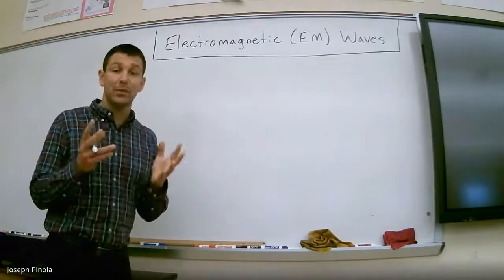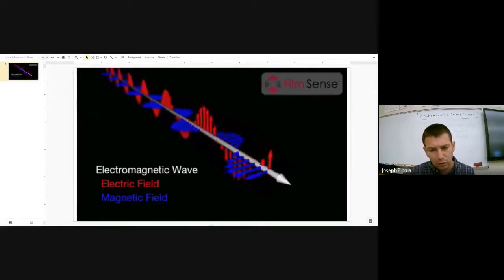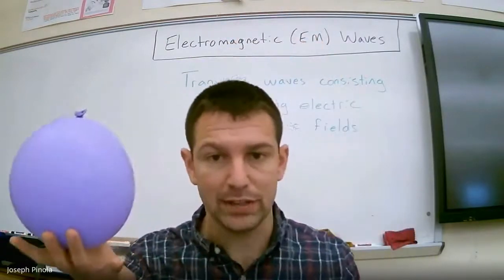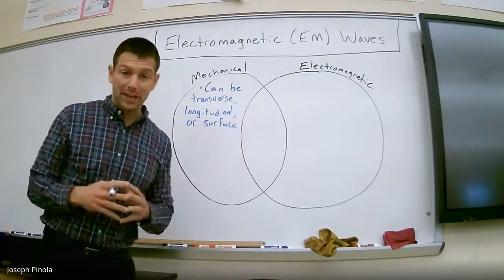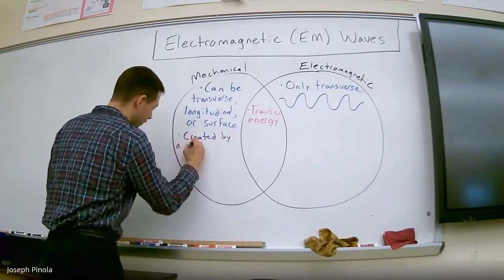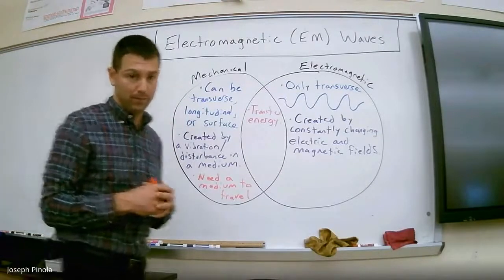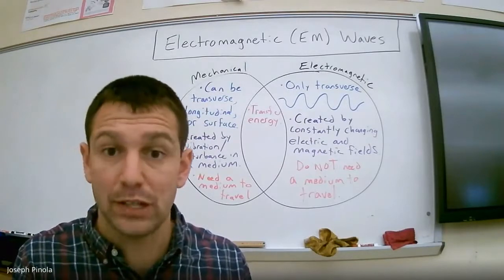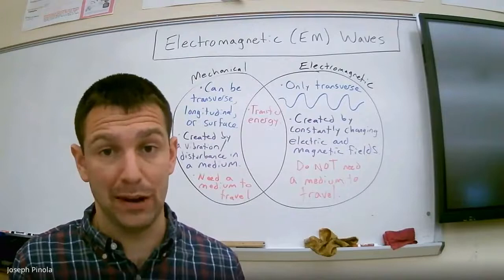Physical Science 18.1 (Intro to Electromagnetic Waves)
Mr. Pinola explains what an electromagnetic wave is, and how electromagnetic waves are different from mechanical waves.